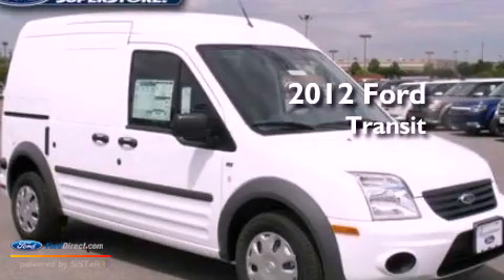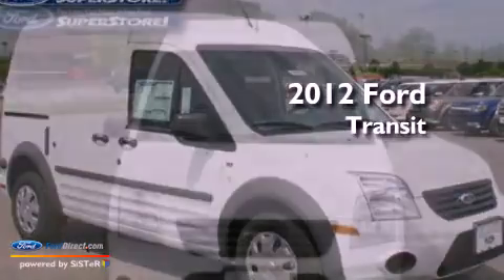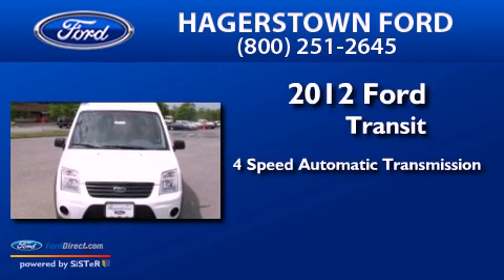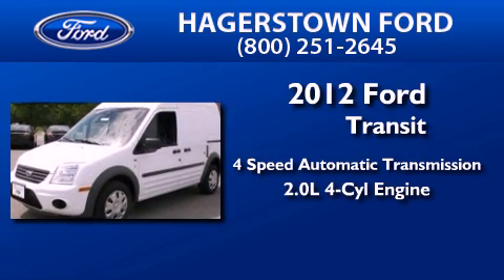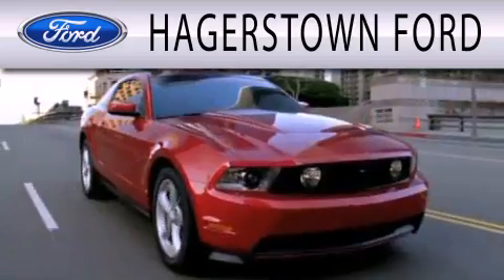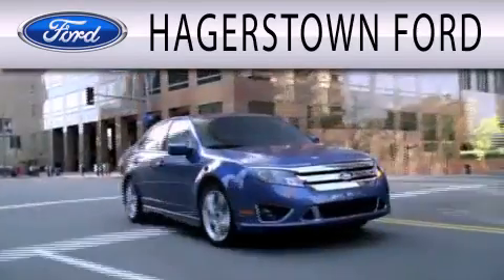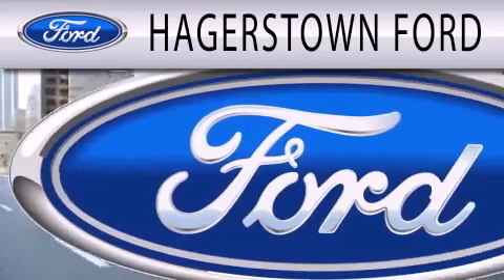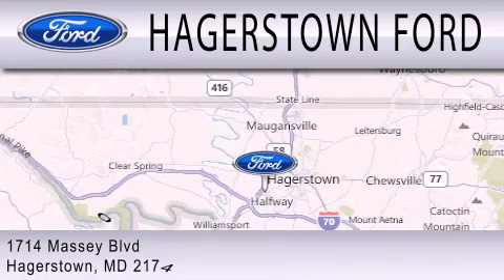2012 FORD TRANSIT CONNECT Hagerstown MD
Year : 2012
 Make : FORD
 Model : TRANSIT CONNECT
 Engine : 2.0L I4 16V MPFI DOHC
 Trans . : 4-SPEED AUTOMATIC
 Exterior : 114 WHEELBASE
 Miles : 1
 Interior : DARK GRAY
 Stock : 40165

 1714 Massey Blvd.